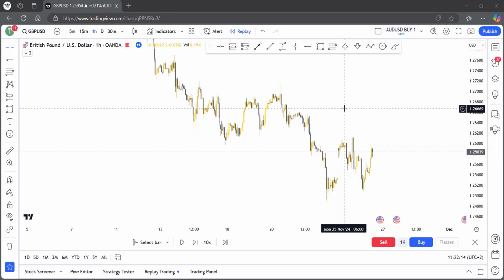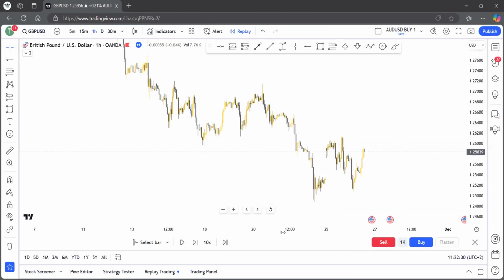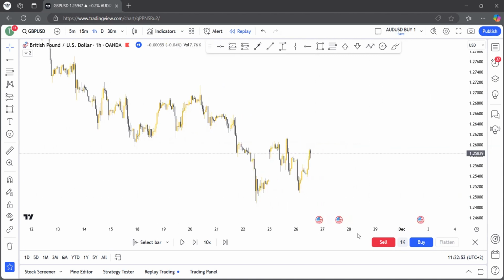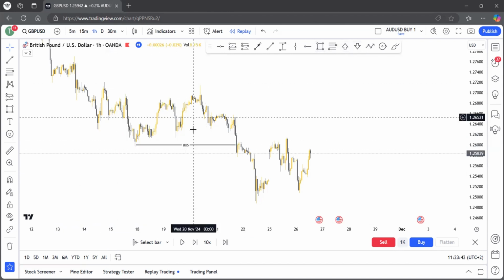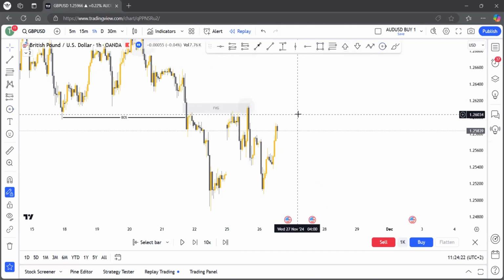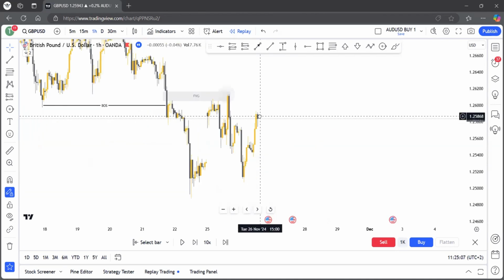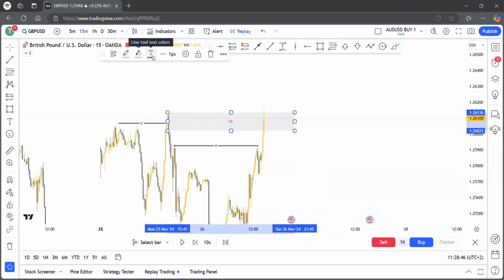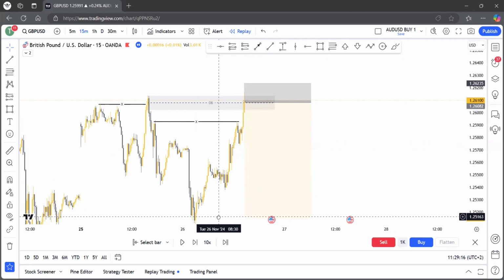GBPUSD london Strategy makes profits EVERYDAY (MUST WATCH!)